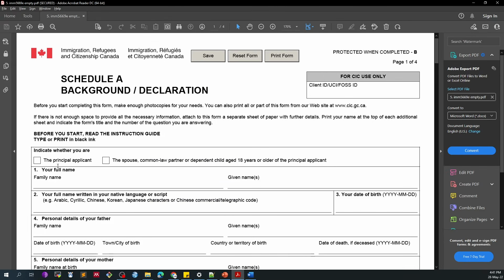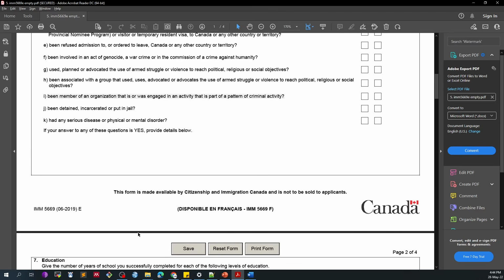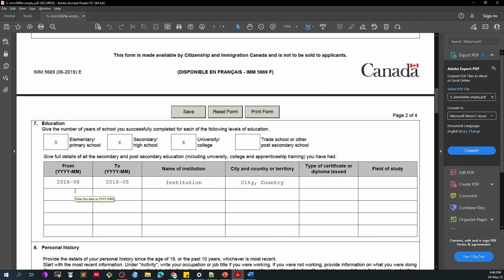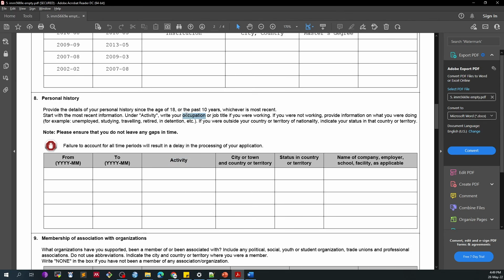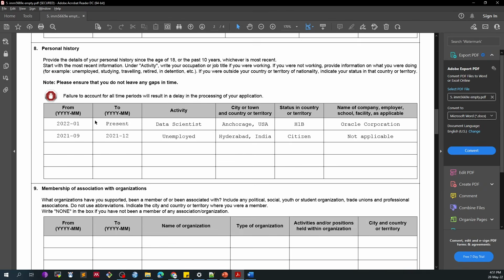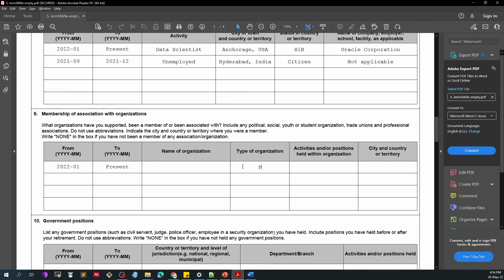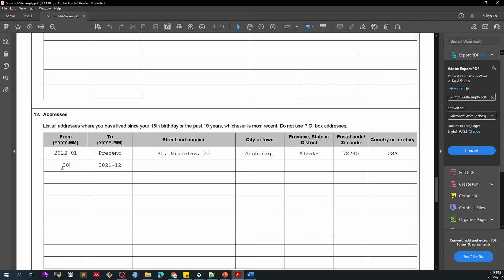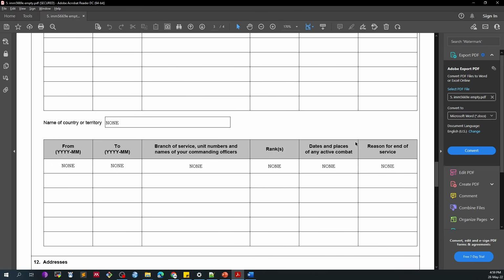imm5669e Step by Step Filling Instructions | Schedule A Background Declaration IMM 5669 E | How to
Step by Step Filling Instructions for imm5669e | Schedule A Background Declaration IMM5669E | How to

Download links to IRCC forms mentioned in the video:
SCHEDULE A - IMM5669E

To download the imm5669 Additional Fields word document sample, go to one of the below links, then : click on file : click on Download : click on .DOCX.

Chapters
00:13 Section A Personal Details
02:50 Section B Questionnaire
03:55 Section C Education
07:39 Section D Personal History
12:56 Sections E, F and G Membership/Govt positions/Military service
15:00 Section H Address History
17:38 Declaration

#) OFFLINE - Sponsor your spouse, common-law partner, conjugal partner or dependent child – Complete Guide (IMM 5289)

#) ONLINE PR PORTAL
Permanent Residence Portal

OFFERS  FOR YOU:
👉Chase Freedom: Best Cashback credit card